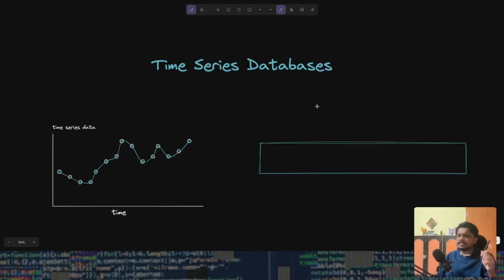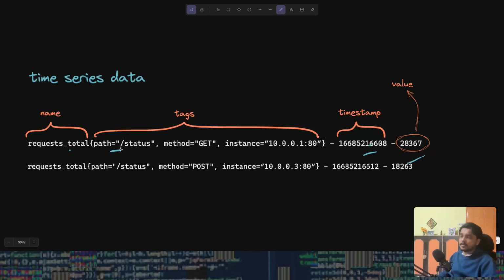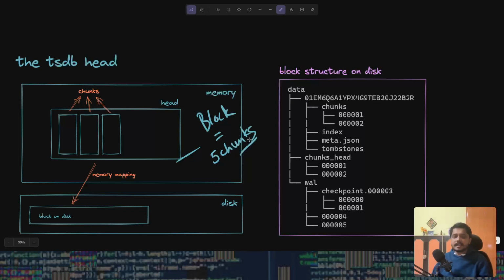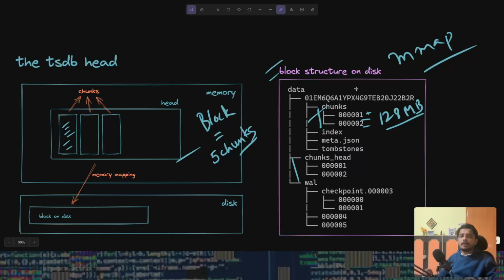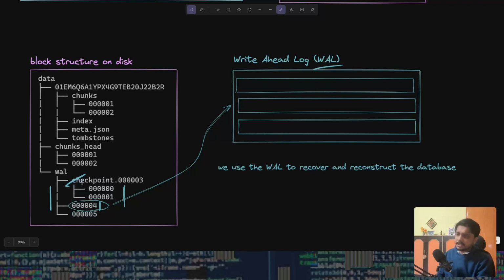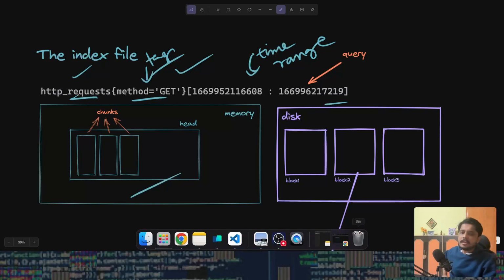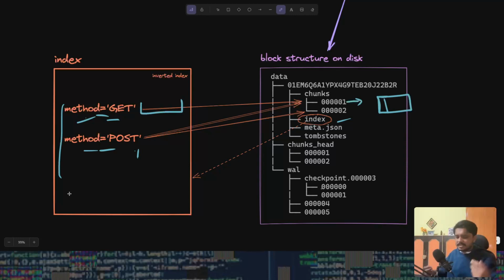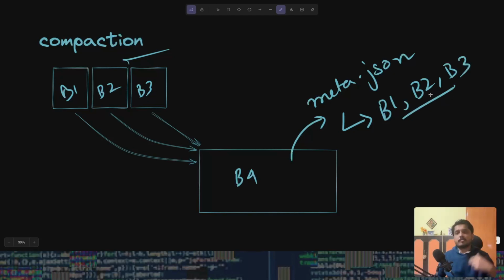Under the hood of Time-Series databases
We use this specific kind of database for handling data that comes over time, for example, the price of stock across some time, for each point in time we have a value, or, if we are tracking some metrics on some backend node, the CPU usage can be a value that's tracked across time.

We are going to mostly discuss the storage engine of tsdb, an embedded time-series database used by Prometheus.

00:00 Introduction
00:21 Characteristics of a Time-Series database
01:45 What will we discuss
02:49 Time series data model
03:47 Writing faster on disk
05:46 Chunks and memory mapping
10:31 Storage format of chunks
11:29 Write Ahead Log
14:06 Tombstones - How data is deleted
14:54 Block Metadata - meta.json
14:20 Reading and index
19:52 Separation of compute and storage
21:27 Compaction

Important Links :
Blog series on tsdb (7 parts)